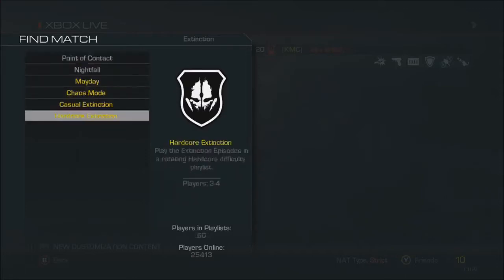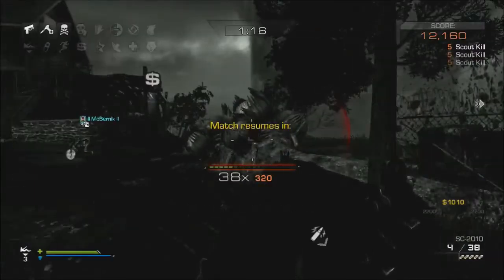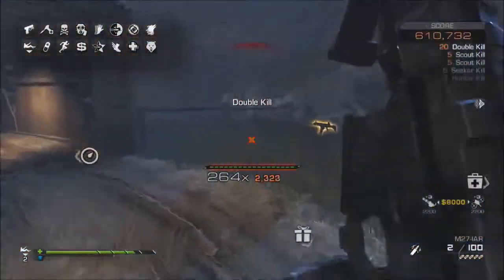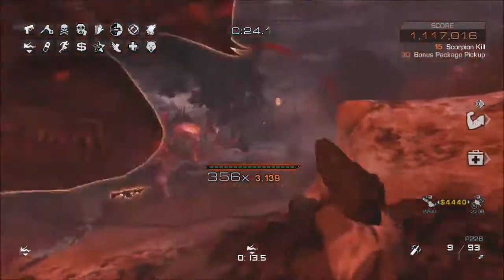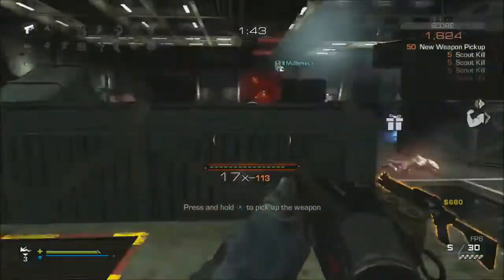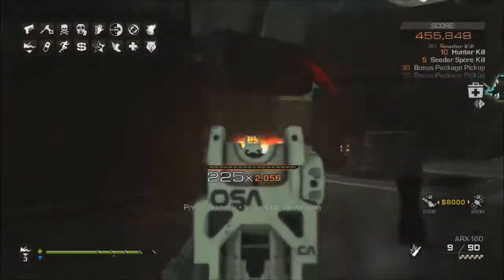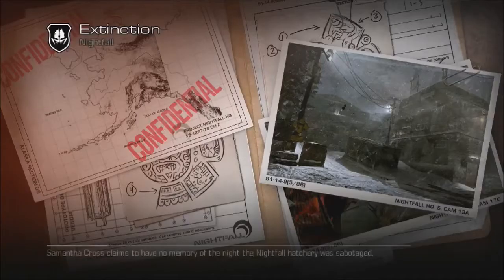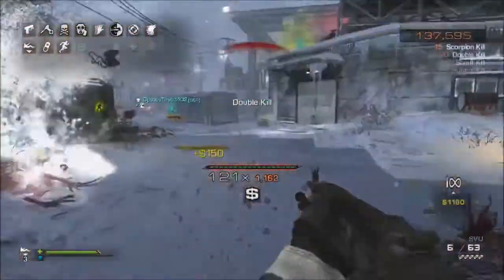Call of Duty: Ghost - "CHAOS MODE" Gameplay! - LIVE w/ iQ x DriftZ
I hope you've enjoyed this video. If you can spent a second to like and subscribe the video because it would help the channel out a lot and so you can see some of my awesome content that I bring out.